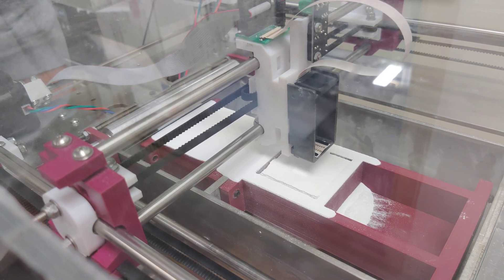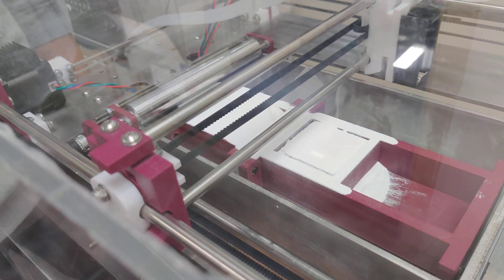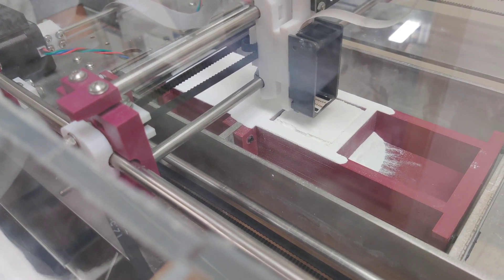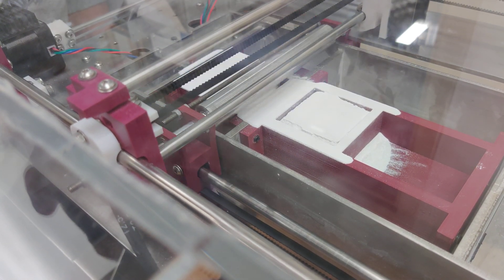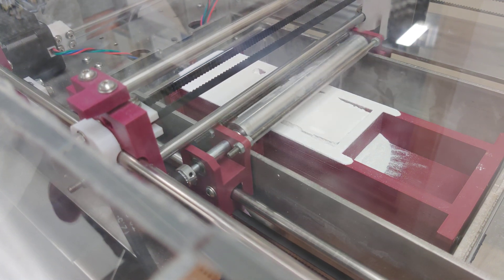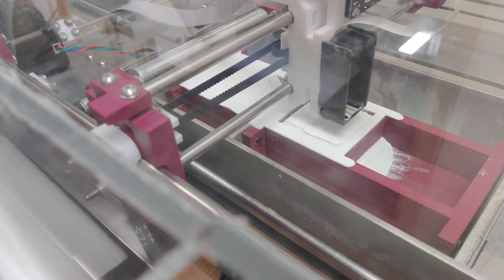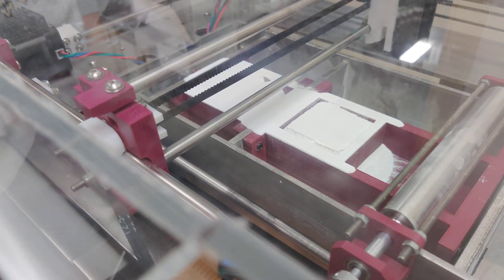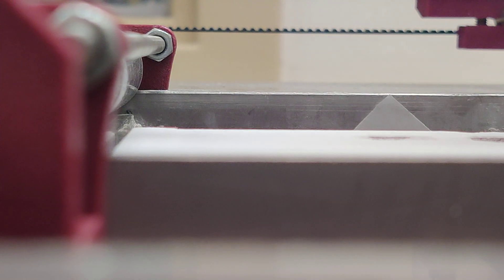Binder Jetting 3D Printing Research Texas A&M Engineering - Spreading during dry run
Binder Jetting Additive Manufacture.

RESEARCH GOAL: Design and make a binder Jetting 3d printer to print high density ceramic parts for aerospace and biological applications.